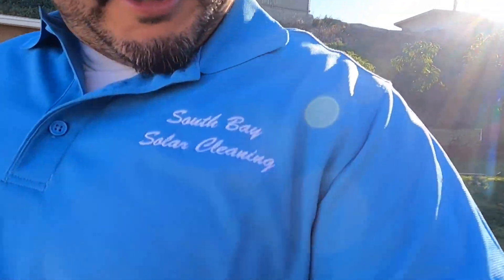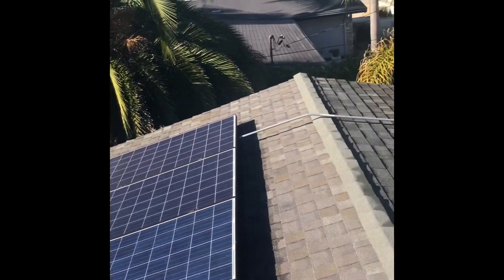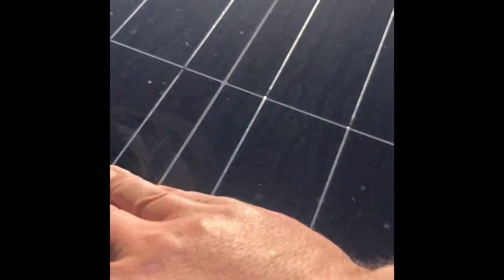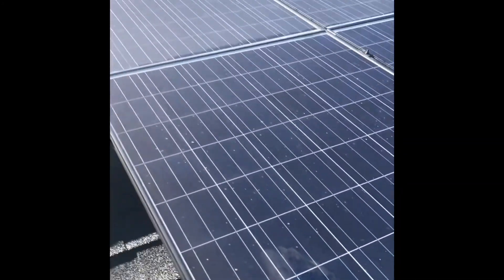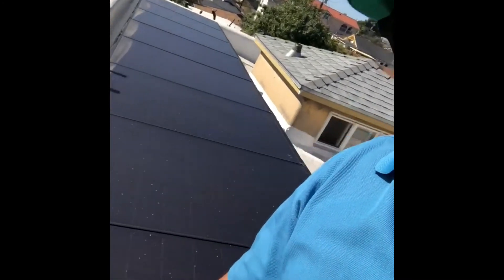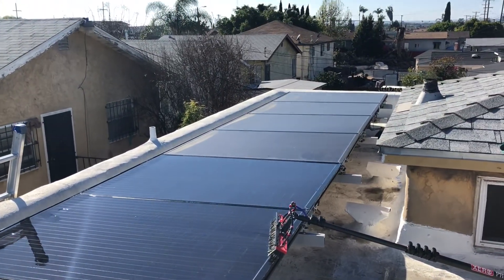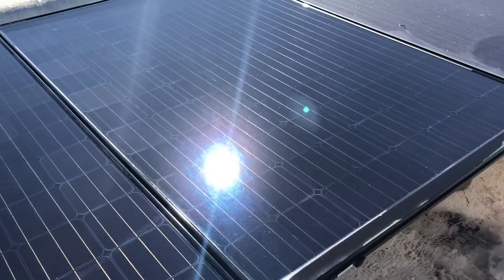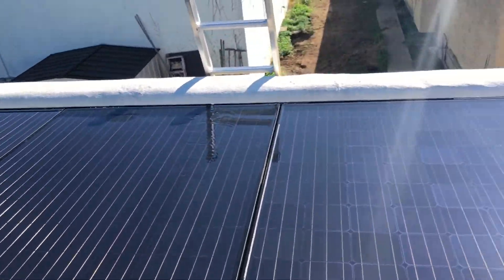Residential Solar Panel Cleaning S1:EP1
Thank you for stopping by the South Bay Solar Cleaning Youtube Channel. SBSC is a family owned and operated business located in the South Bay Area of San Diego CA. In this video we will take you with us for the day to join us as we perform a few solar panel cleanings and give you a little experience of how we clean residential solar panels. So far with solar cleaning we've had one customer reporting an increase of 41% after cleaning and and we've seen an average between 25%-35% solar energy increase. Take in account every home is different and it all depends on the geographical location of the home which determines how often solar panels need to be cleaned due to the environment. 1 cleaning a year is good but we recommend 2 cleanings a year to keep your system producing optimal clean energy and functioning at peak performance. We do not use any detergent only RO/DI pure water. Not all solar cleaning companies use the same cleaning methods or equipment but they all should be using DI or RO/DI water to clean solar panels. Safety is our number one priority when working on a roof. We always start each job with an inspection/ assessment of the roof and recognizing any potential hazards that we may face and need to be aware of before any work can start. We also have experience and we're fortunate to be one of the first businesses in the world to clean Tesla Solar Roofs, which we will be posting a full video of one of our Tesla roof cleanings soon. Hope you enjoyed the video and don't forget to subscribe, comment, ask any questions you may have and follow us on instagram and Facebook to check out some cool content of our work.